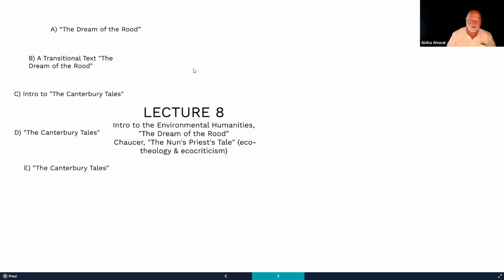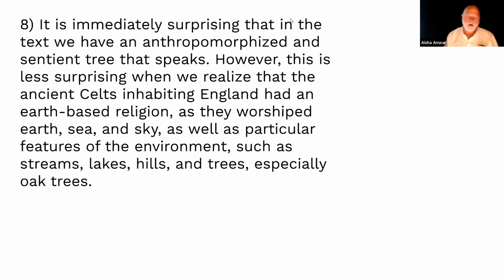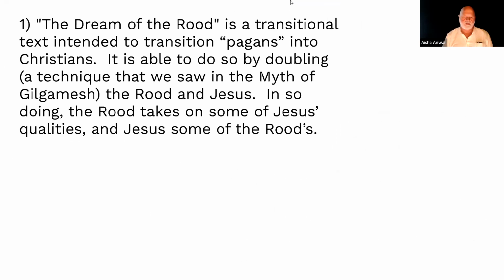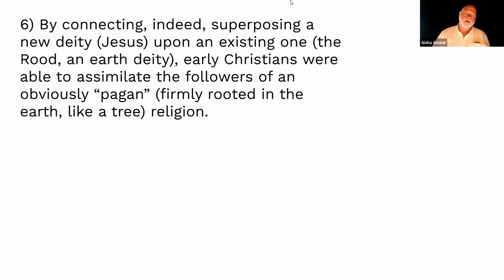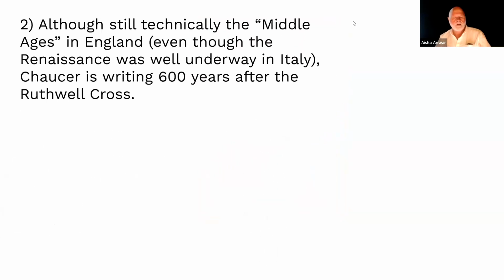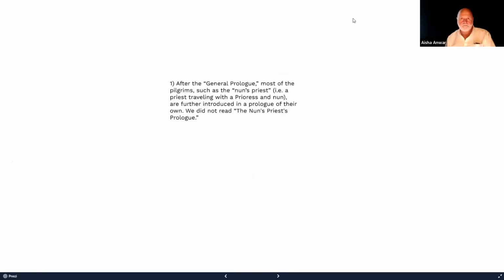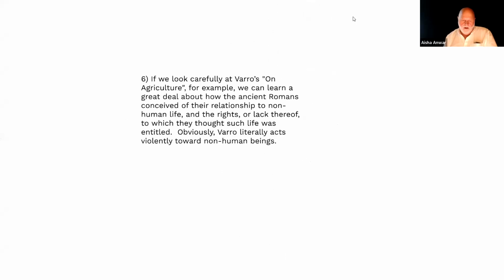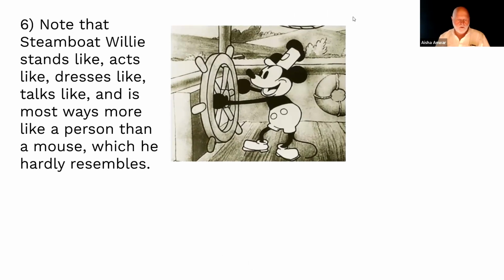Eng 22, Lecture #8 (2023)